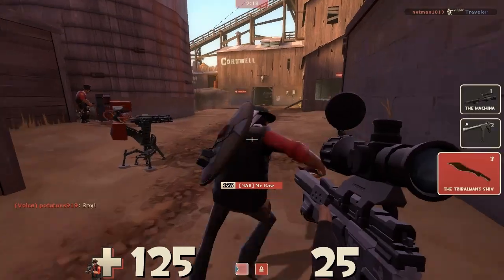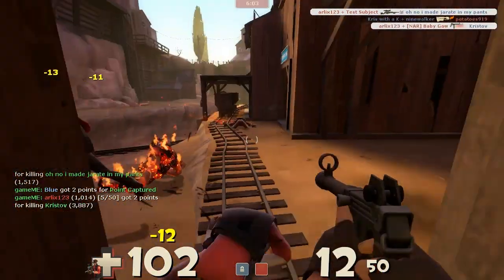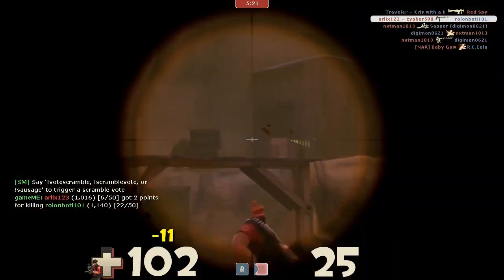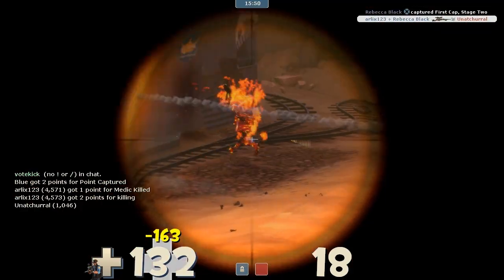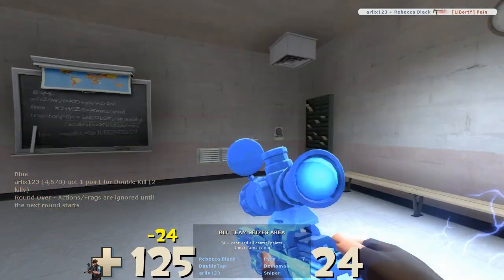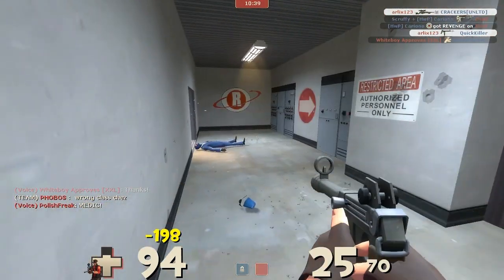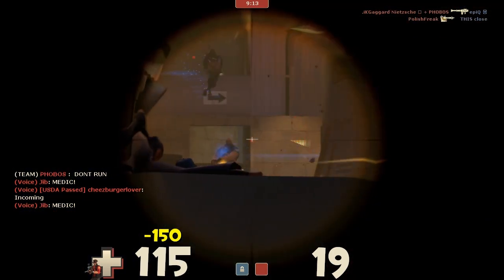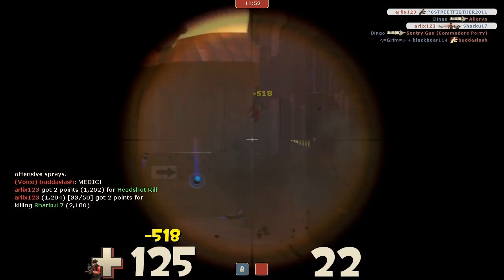Machina Gameplay (new Deus Ex rifle) Team fortress 2 [Commentary]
first day thoughts and opinions on the Machina Rifle added with the Deus Ex promo

first impressions? Awesome gun!

The Machina
Full Charge: +15% Damage Per Shot
Full Charge: Bullet penetrates players
Only fires when zoomed
Fires tracer rounds